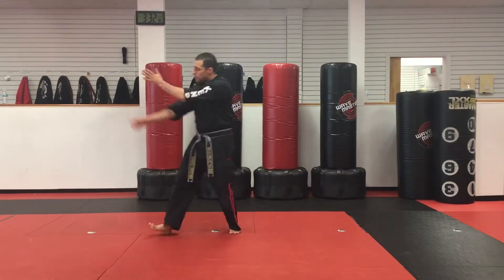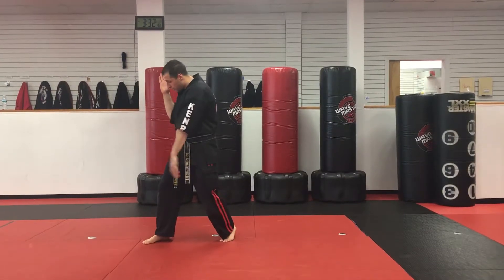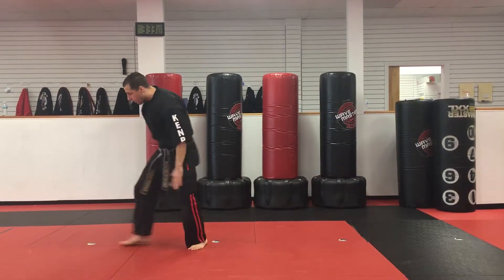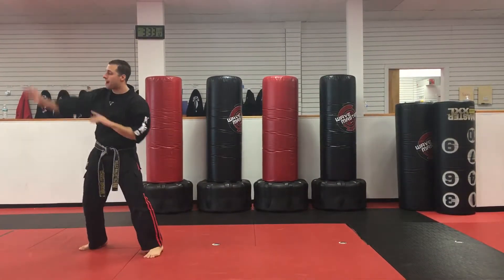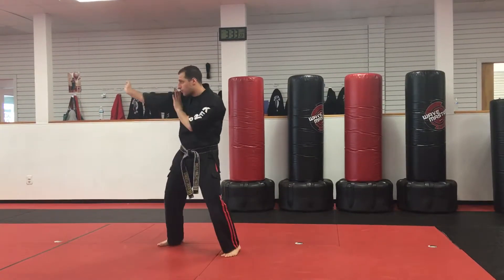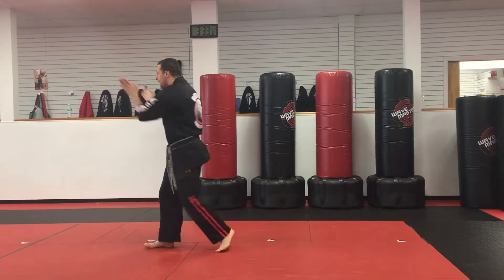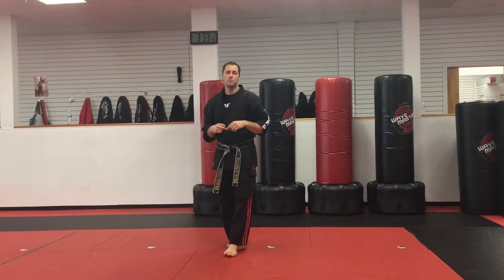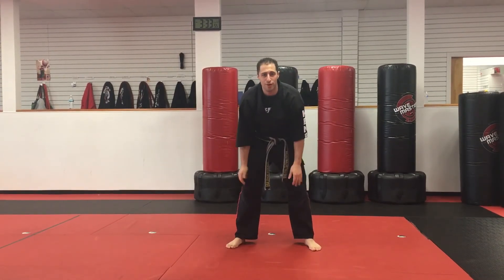Second Degree Brown Belt - Monkey Elbow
Sensei Matt Federico of Busto's Martial Arts of Holbrook reviews the 6th technique on second brown belt (Money Elbow).